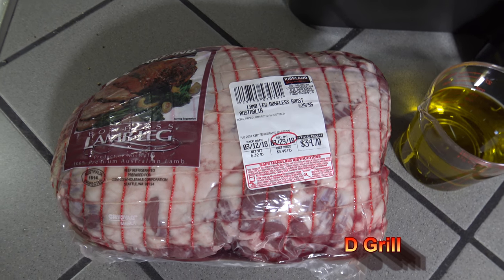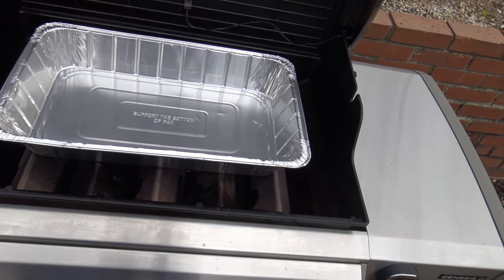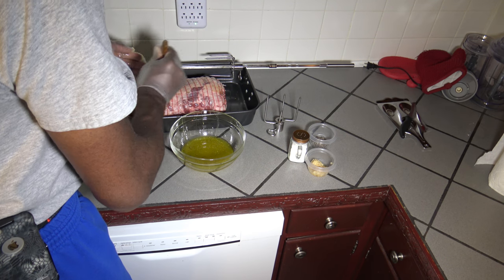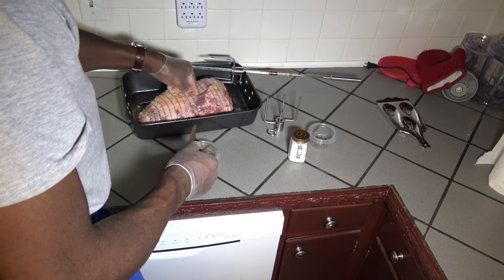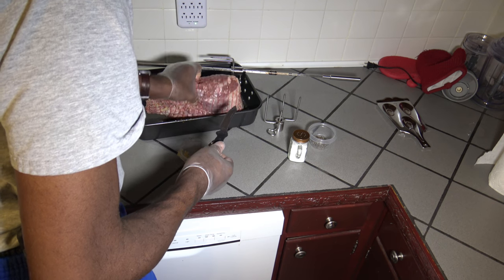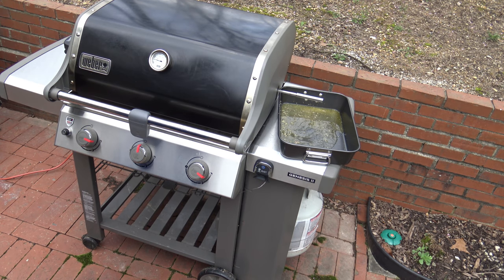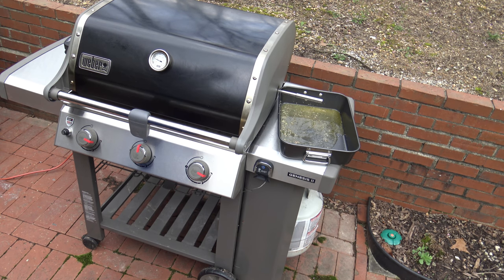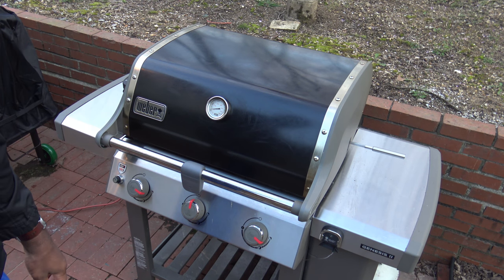Rotisserie Leg of Lamb Weber Genesis II E-310 Propane Gas Grill - Full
Rotisserie Leg of Lamb Weber Genesis II E-310 Propane Gas Grill.  Shows you how to cook a Leg of Lamb on a Gas Grill Rotisserie.  The Weber Genesis II E-310 Propane Gas Grill is used.  There is also a special lamb glaze used.  The Weber Genesis II E-310 Propane Gas Grill Rotisserie, can cook Leg of Lamb.  So you can turn your grill into a Lamb Rotisserie.  Taking your BBQ cooking to another level.  The Weber Genesis II E-310 Propane Gas Grill Rotisserie, makes Leg of Lamb taste great, very moist and tender.  If you like tender Leg of Lamb, try the Weber Genesis II E-310 Propane Gas Grill Rotisserie and watch this video.  If offers the full recipe.

This is the full video, with very detailed instructions.
This gives you a choice, depending on how much detail you’d like to see.

D-Grill’s Rotisserie Leg of Lamb Recipe:
Ingredients:
6 pound Leg of Lamb, boneless
1 Cup Extra Virgin Olive Oil
Juice of 1 Lemon, 1.5 ounces Lemon Juice
1 tsp Thyme
Garlic Cloves or minced Garlic, 8 - 10 Cloves, or 4 tsp - 5 tsp minced Garlic

Baste ingredients:
1 stick Butter
1/2 cup Extra Virgin Olive Oil
1 ounce Soy Sauce
1 ounce Brown Sugar
1Tbs. Cracked Black Pepper

Instructions:
1. Mix the oil, lemon juice and thyme.
2. Cover the lamb with the oil, lemon thyme mixture.
3. Score shallow slits in the lamb
4. Put garlic into the slits.
5. Shake some salt over the outside of the lamb, but don't overdo it.
6. Rub cracked black pepper over the exterior of the lamb.
7. Begin to cook on the rotisserie at 275° - 300° F. indirect heat.
8. Just after starting the cook, heat and mix Baste ingredients.
9. Bastes the Leg of Lamb every hour.
10. Check meat doneness after 2 hours, then every 30 - 40 minutes after that.
11. Cook till your desired doneness, check meat temperature for safety:
• 120° F. Rare (about 2 hours)
• 130° F. Medium Rare
• 140° F. Medium
• 150° F. Medium Well (about 3 hours)
• 155° F. Well Done
12. Enjoy!

Weber Genesis II E-310 Propane Gas Grill:

Weber 7652 Rotisserie for Use with Genesis II & II LX 2 & 3 Burner 300 Series Grills